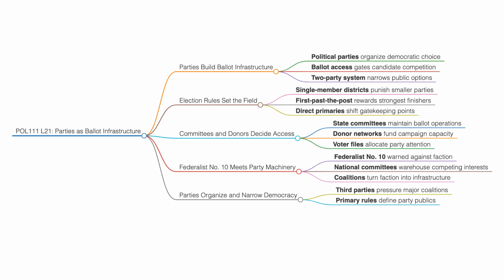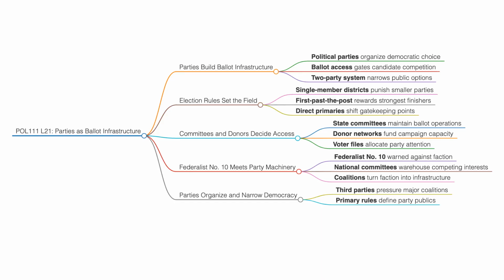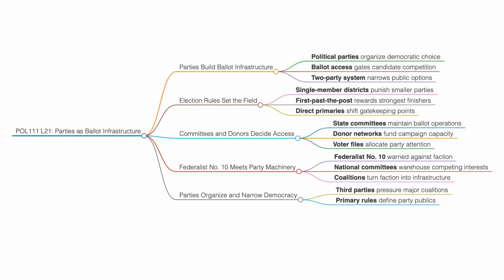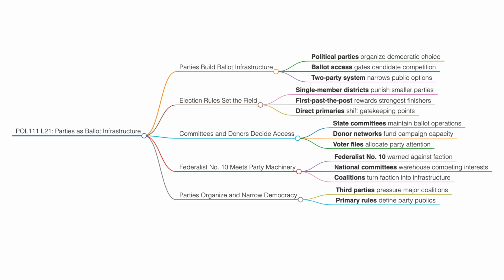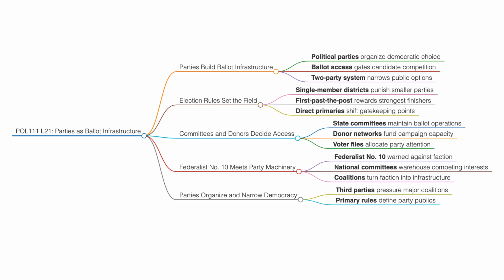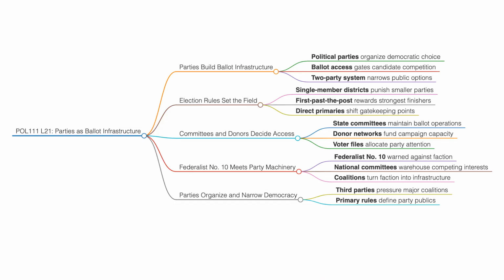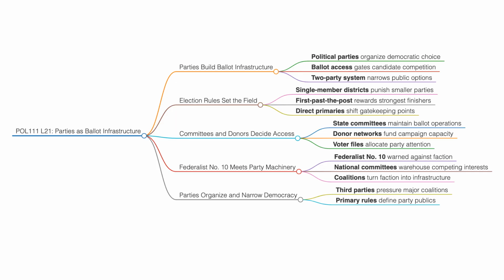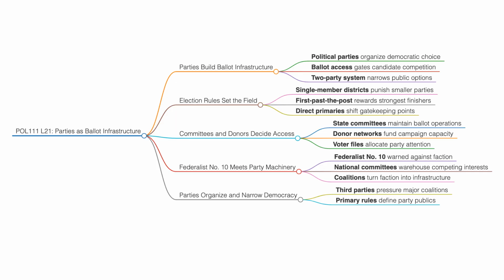POL111: OpenDoor Lecture 21 - "Parties as Ballot Infrastructure"